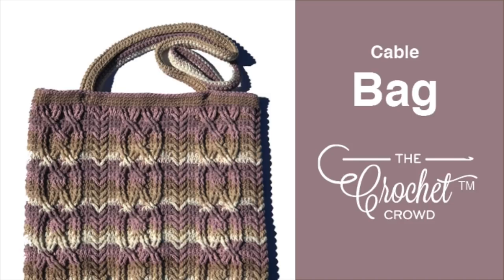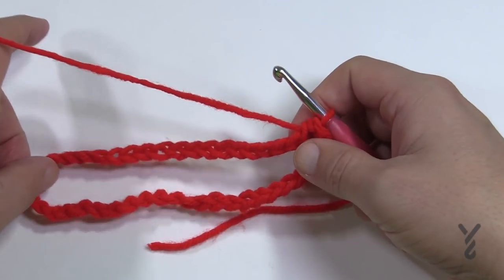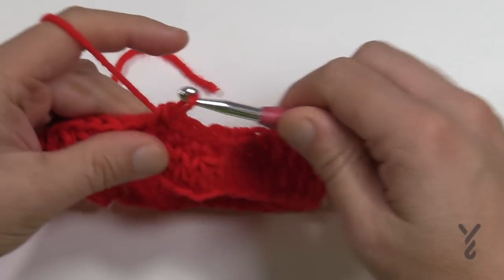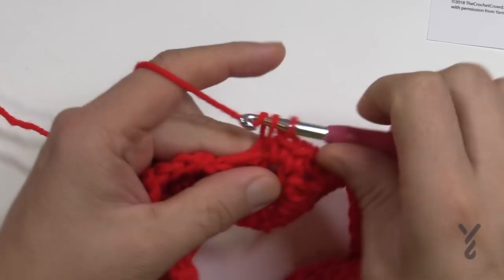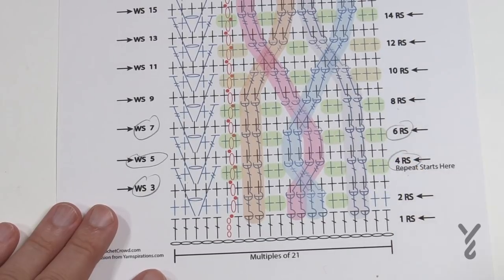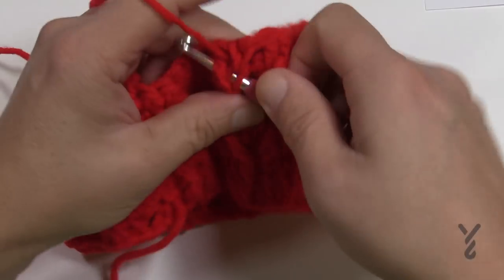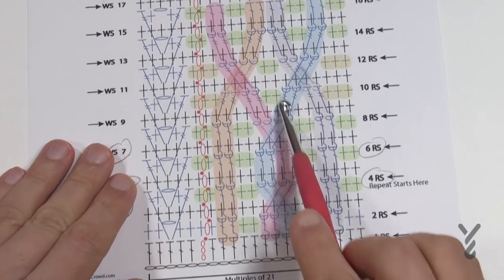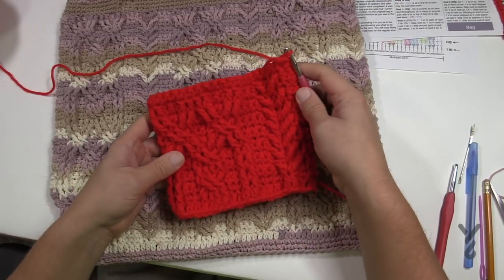Crochet Cable Bag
Crochet this stunning Crochet Cable Bag using Caron Cotton Cakes. This pattern is easy to master for the intermediate level who can follow the diagram for the cables. Daniel can fixed us up with a diagram which is a lot easier to follow than the written instructions.

Unfortunately with cablework, written words can be so confusing but the diagram shows the way like a GPS for your cables.

Unfortunately with cablework, written words can be so confusing but the diagram shows the way like a GPS for your cables. crochet learntocrochet crochettutorial .